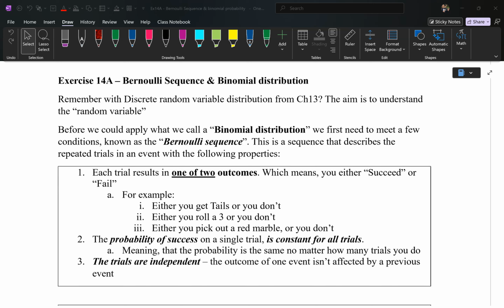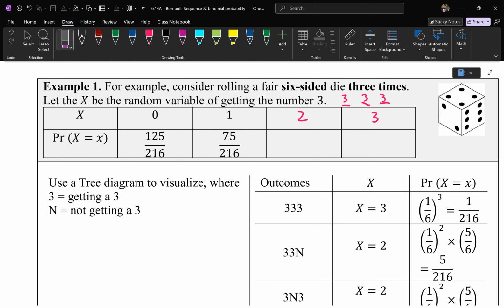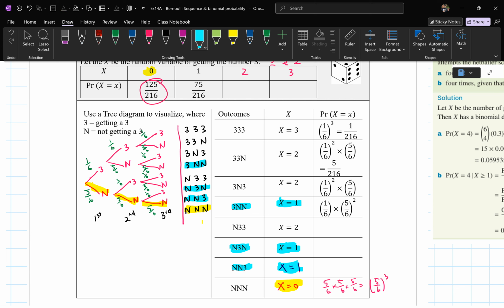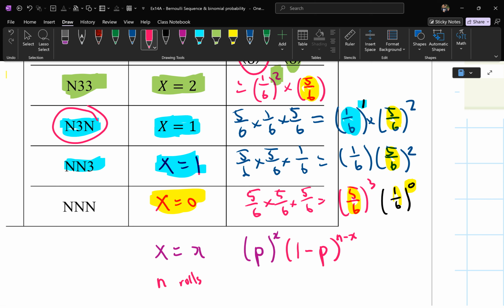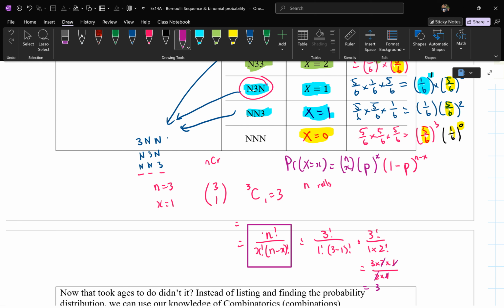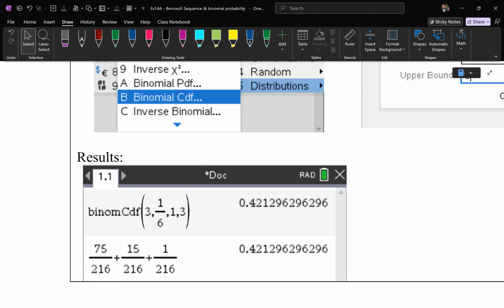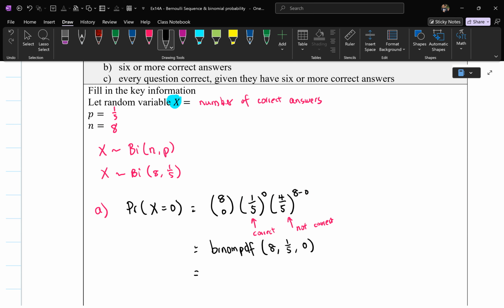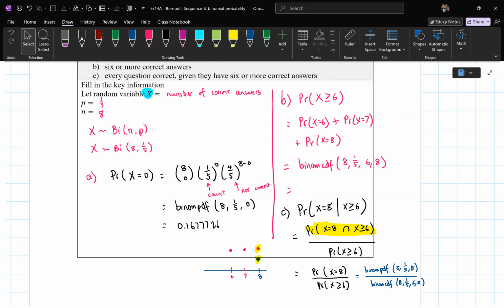Y12MM Ex14A bernoulli sequence